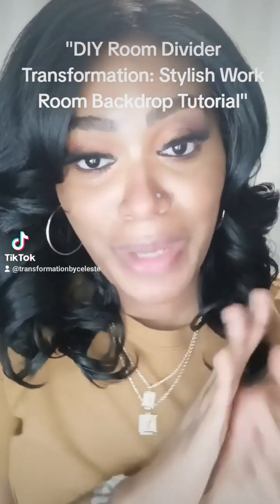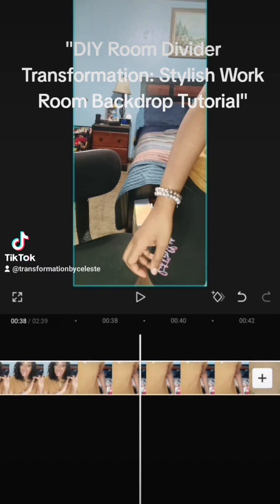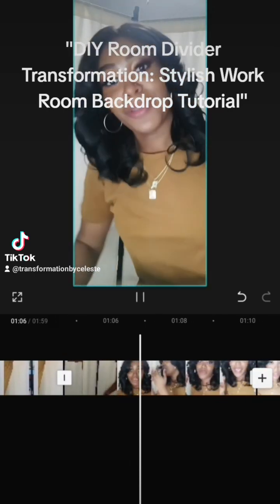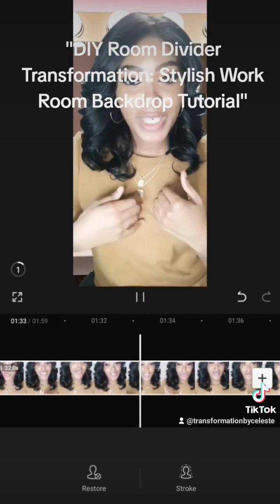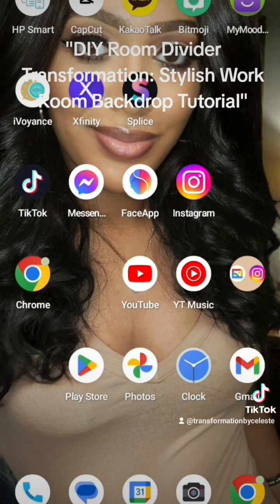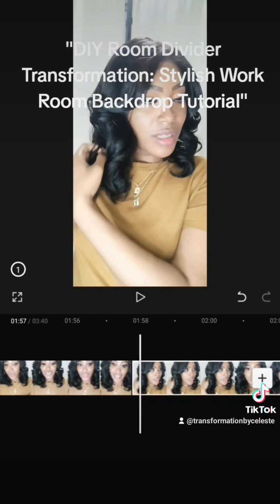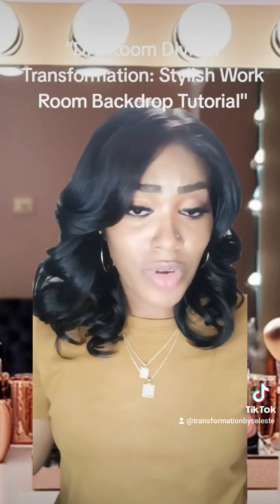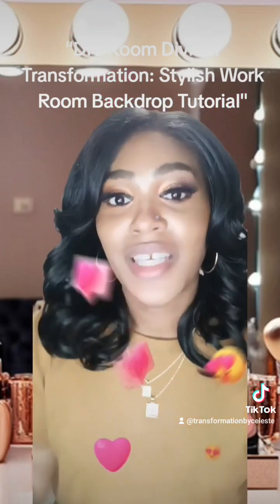"DIY Room Divider Transformation: Stylish Work Room Backdrop Tutorial"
In this tutorial, we'll show you how to transform your ordinary room divider into a stylish work room backdrop using the popular video editing app, CapCut. This DIY project is perfect for anyone looking to spruce up their workspace on a budget.

With just a few simple steps, you can create a professional-looking backdrop that will enhance your video calls, presentations, or work-from-home setup. Whether you're a student, freelancer, or remote worker, this project is sure to add a touch of style to your space.

Follow along as we guide you through the process of editing and customizing your room divider using CapCut's easy-to-use features. No prior editing experience is necessary – just a bit of creativity and a desire to elevate your workspace.

Watch our step-by-step tutorial to learn how to transform your room divider into a stylish work room backdrop today!